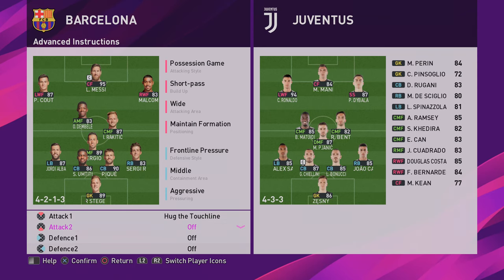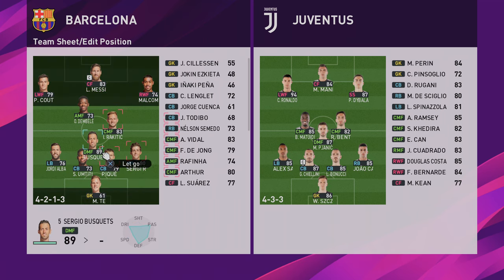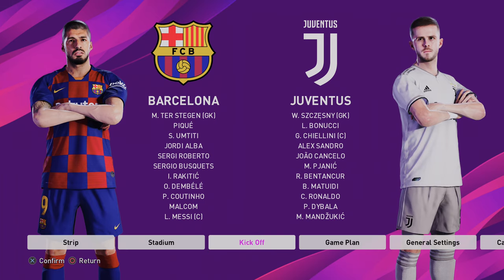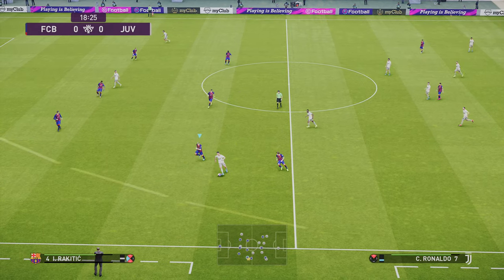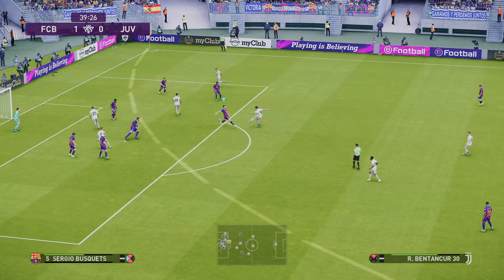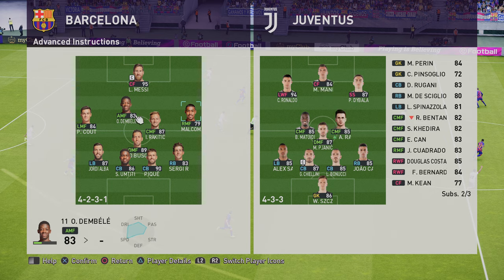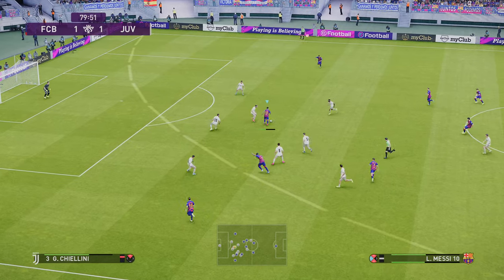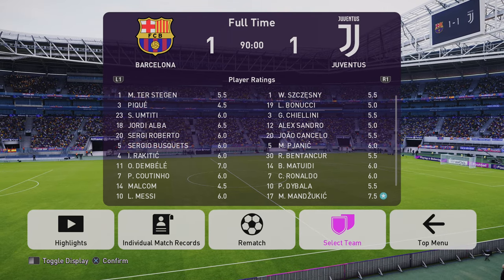PES 2020 | NEW Advanced Instruction - Anchoring EXPLAINED & TESTED! [4K]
Explaining how the new ANCHORING role works and how it affects the players in-game!  Broken for RWF/LWF?  You decide.

-SpoonyPizzas